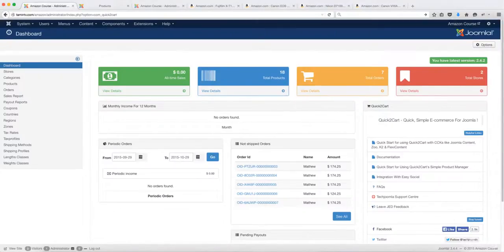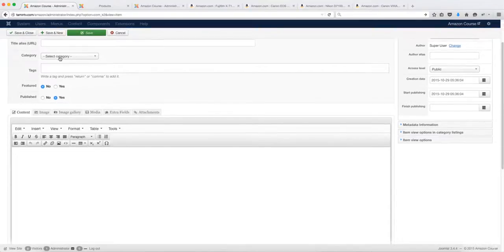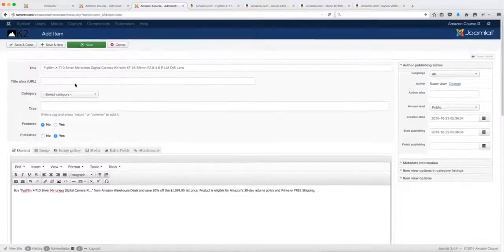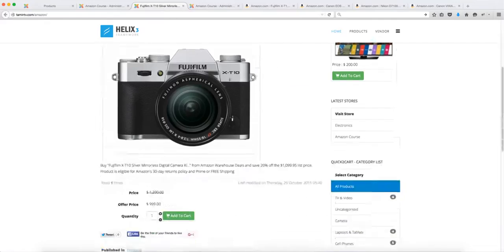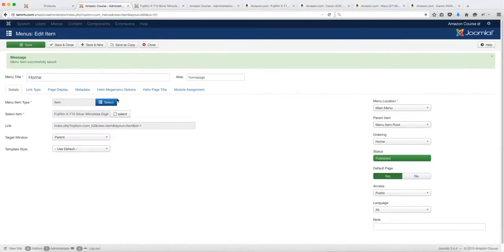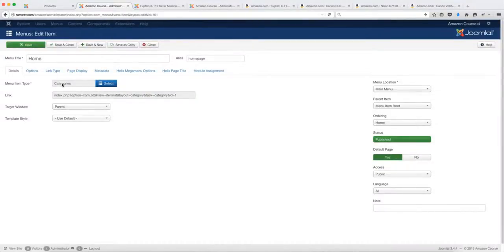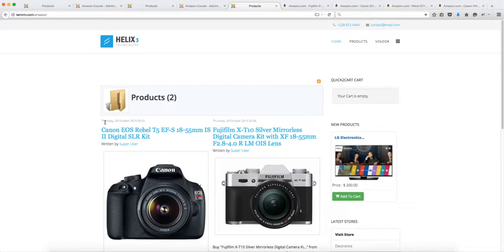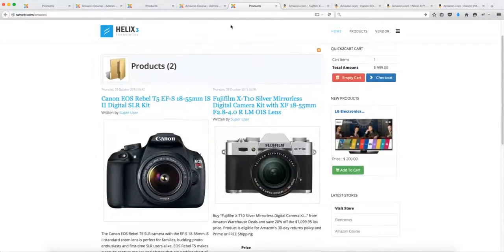46. Create a Multi Vendor Website Like Amazon - K2 integration